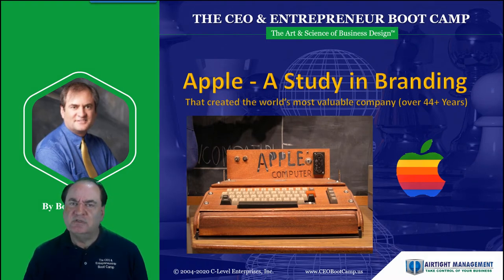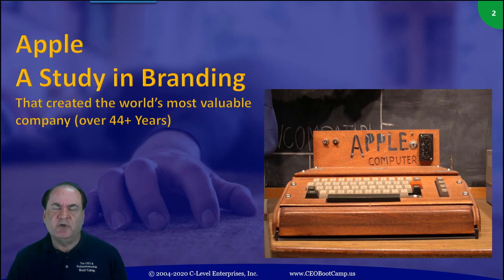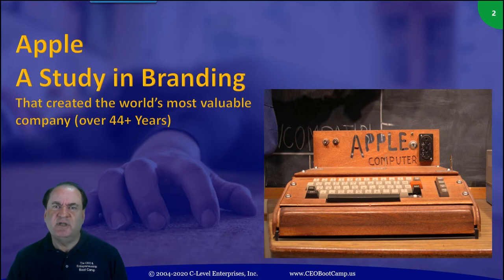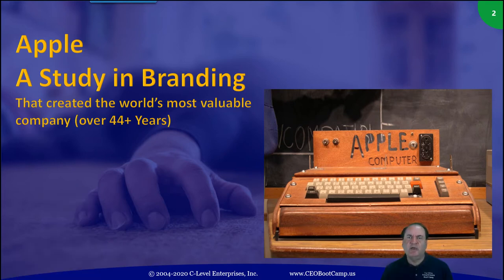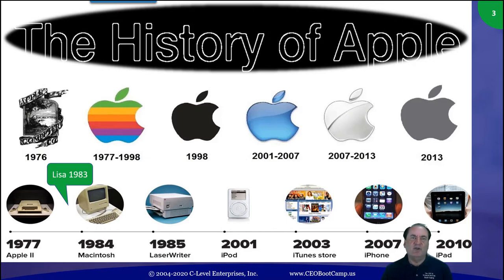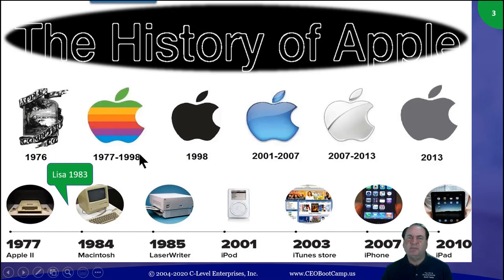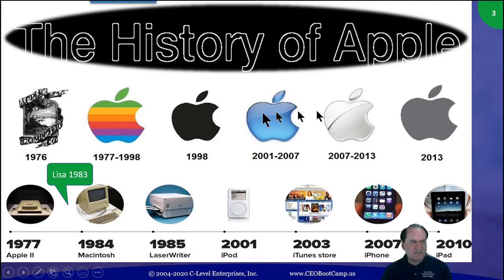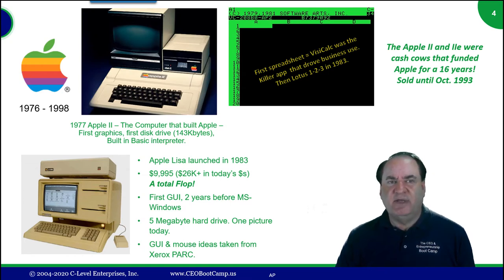Branding - The Apple Case Study and Brand Evolution - 44 Years to $1 Trillion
The history and evolution of the Apple logo and its early days in the 1970's. My first job as a Software Engineer was programming Apple IIe computers for a division of Grumman Aerospace called ISI Systems.  I even edited a book on the Apple IIe for Addison-Wesley when I was age 22 because a was a top expert by then having already programmed computers for about 6 years. As a result, I followed Apple closely for 4+ decades.
Apples first big hit that lasted 16 years and many flops after that before getting it right a second time.
The Super Bowl Apple 1984 commercial that only aired once.

This is a free sample preview of one of 40+ courses in The CEO & Entrepreneur Boot Camp.
Also check out The Entrepreneur's Journey, a roadmap of the process and skills needed to design, build and launch a company or even any new product

The CEO & Entrepreneur Boot Camp is the only comprehensive set of courses created by a successful Serial Entrepreneur to greatly increase the chances of success of launching any new venture or product. About 85% of new companies fail because they lack the skills, experience and process to design, build and launch a company with sustainable competitive advantage that can compete well in any marketplace. We believe taking the CEO Boot Camp is better than getting an MBA and it can be done in wekks instead of years.

Bob Norton, creator of The CEO & Entrepeneur Boot C amp, has been a CEO since 1989 and grown two startups to over $100 million in sales, and has helped hundreds of other Entrepreneurs and CEOs launch or scale their companies. He has been a CEO Coach and Adviser since 2002 and is a thought leader in Management Science, Innovation, Entrepreneurship and scaling business rapidly. He is also the creator of AirTight Management, the world's first modular Management Operating System (MOS) that installs all the infrastructure needed to scale a company to 50, 500 or even 10,000 employees.